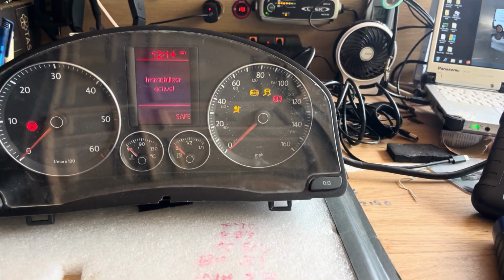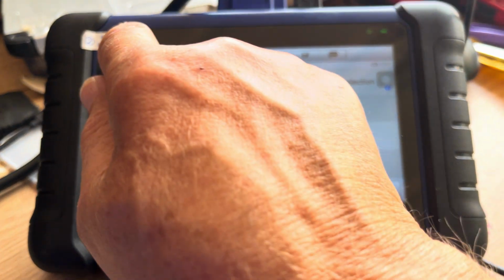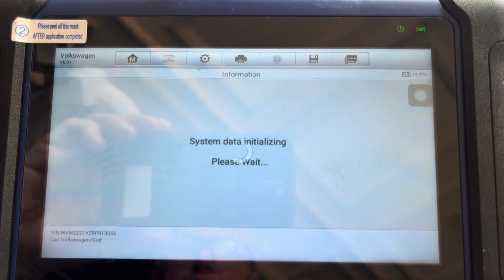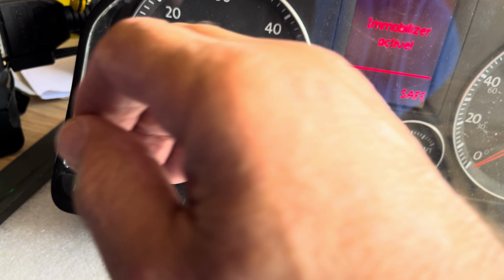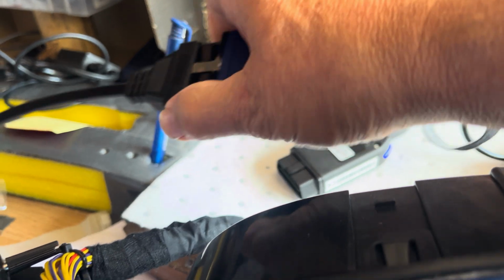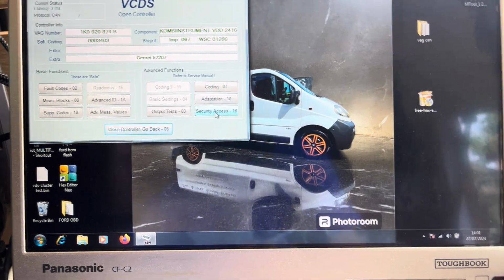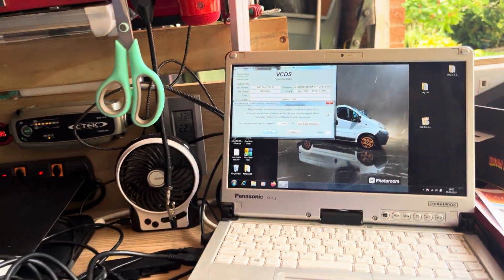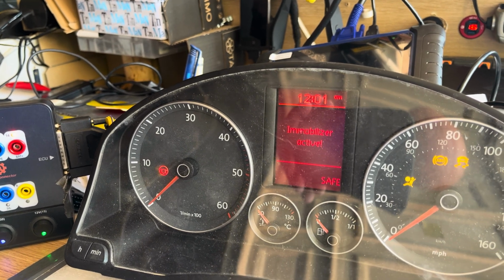Vw golf mk5 cluster wrong pin code using autel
So the £1200 autel does mot pull the correct pin from a vdo cluster